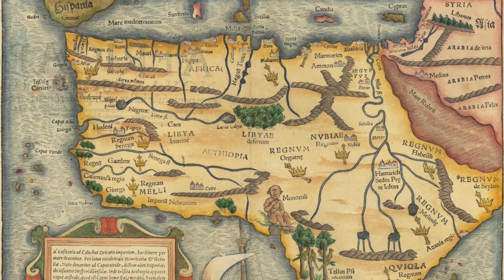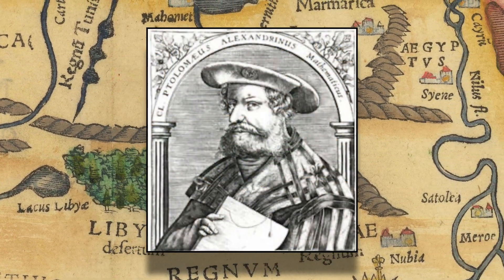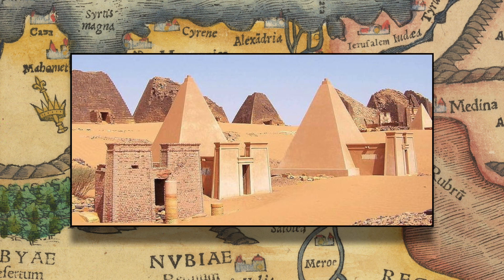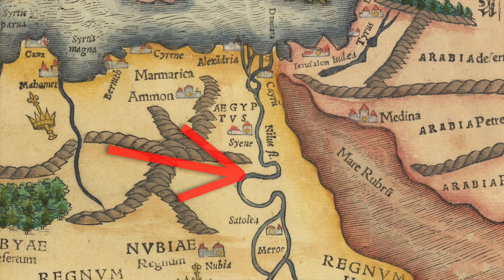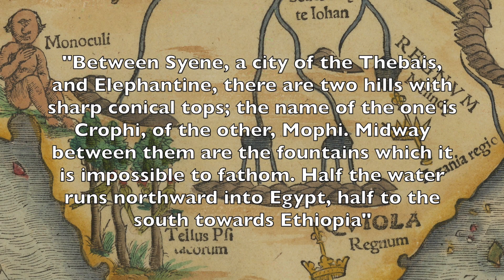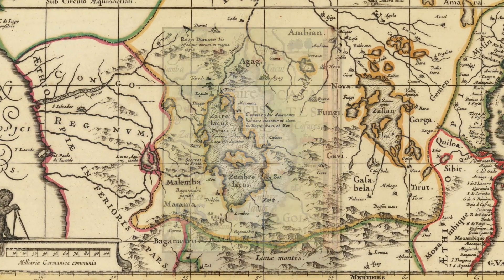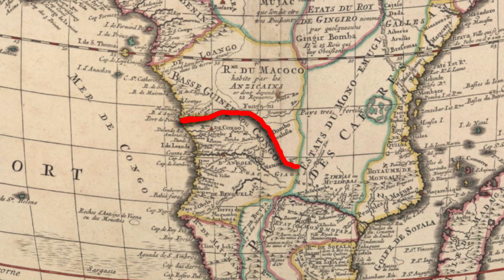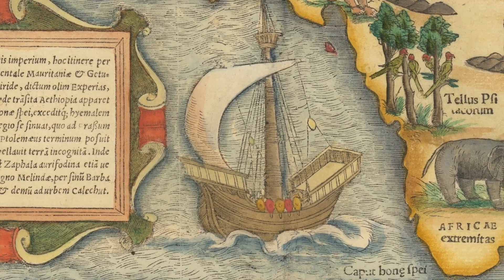The First Map of the Entire African Continent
Let’s take a look at the first map of the entire, navigable African continent, meaning it’s not connected to a large southern land mass, commonly known as Terra Australis. It’s of course not the first map to show any part of Africa and there were some earlier maps to show the navigable continent but this is the first dedicated just to the continent since Bartolomeu Dias rounded it’s southern tip in 1488.